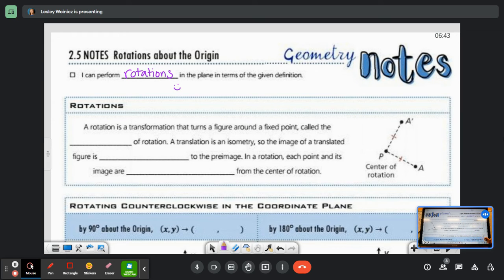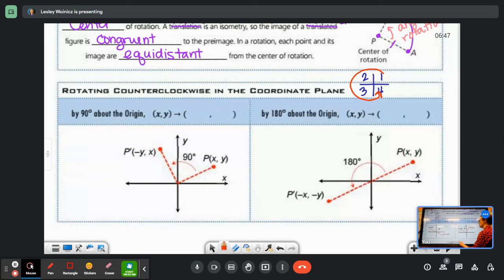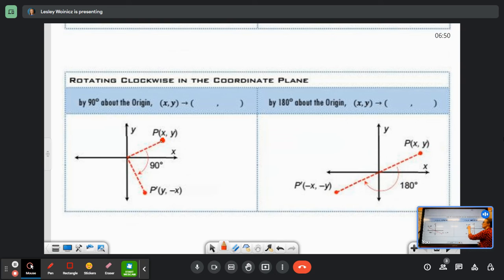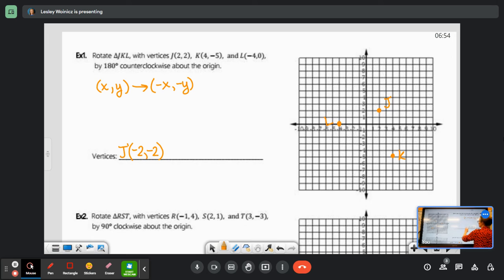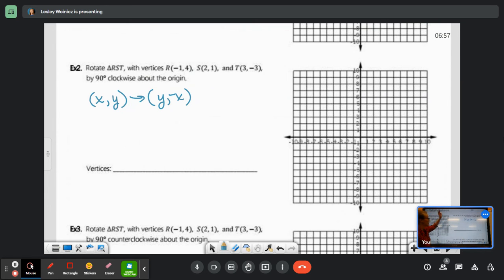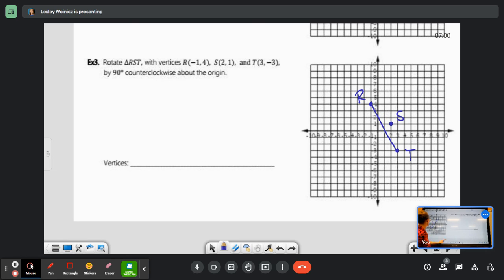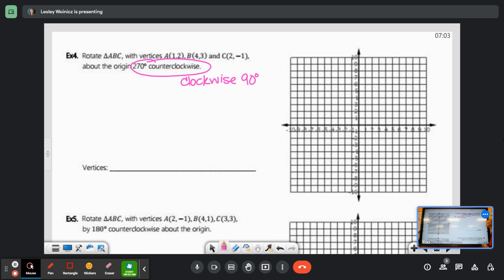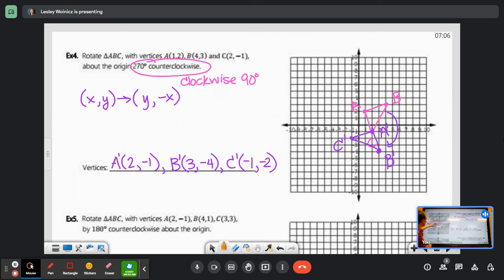2.5 NOTES Rotations about the Origin